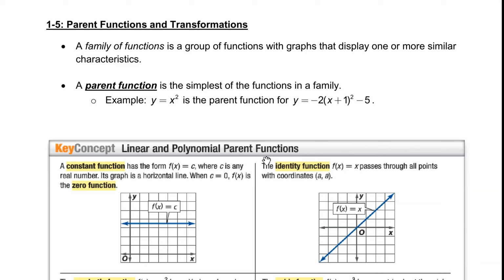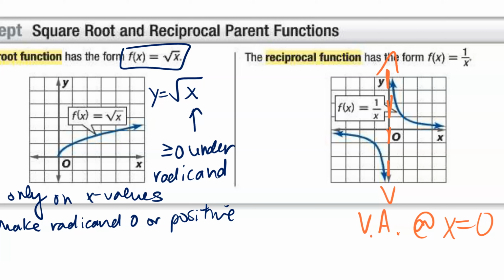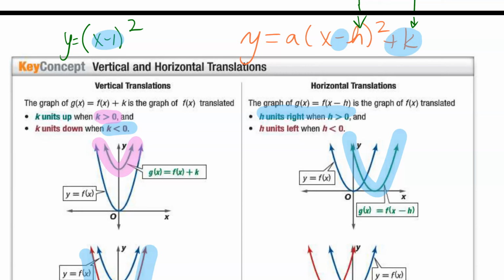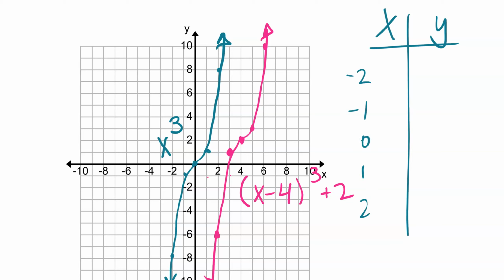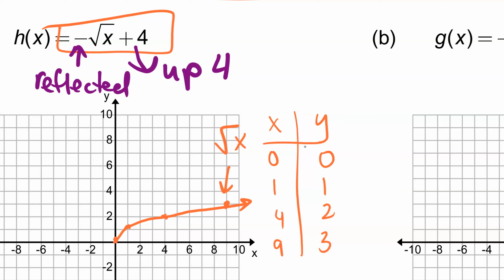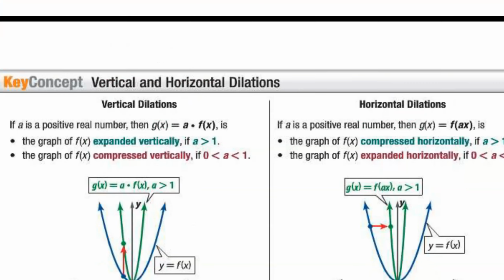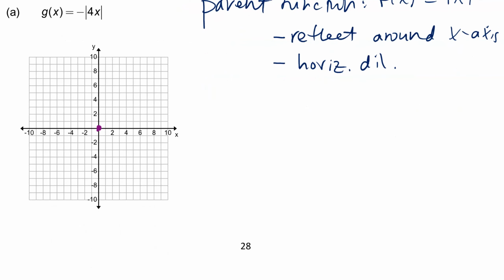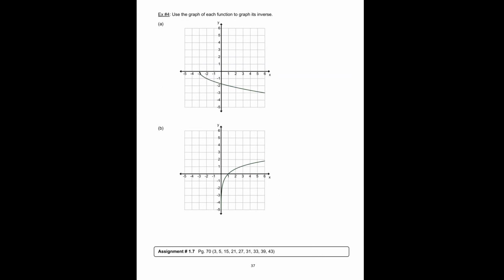1.5 pt 1 G